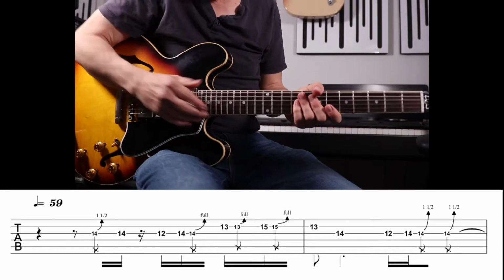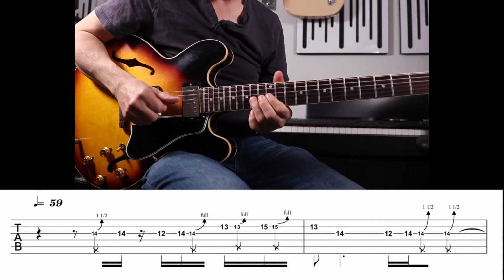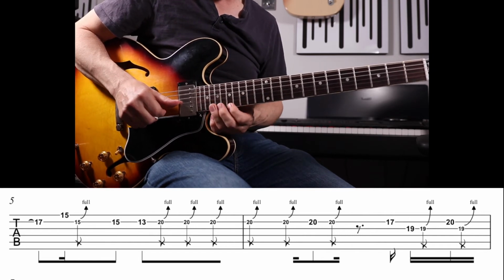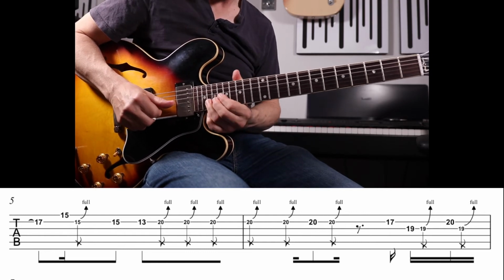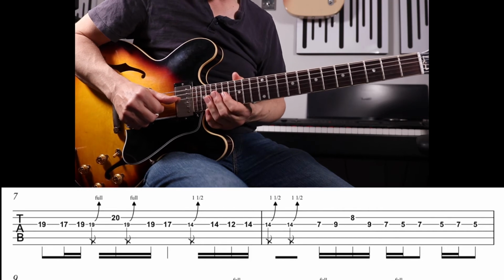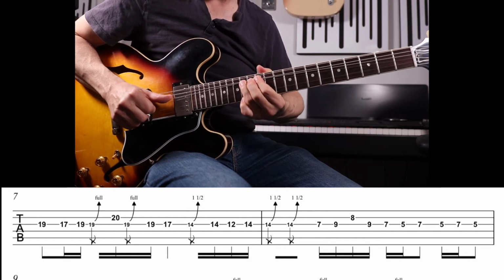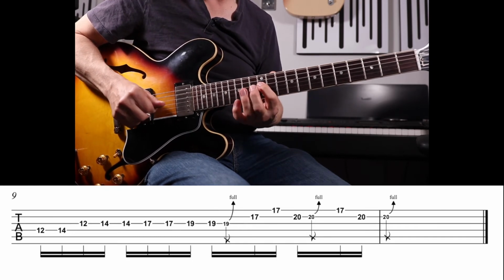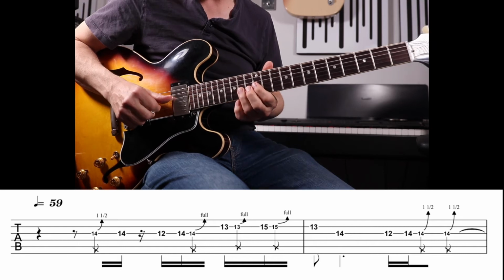While My Guitar Gently Weeps - Guitar Solo - Clapton vs Prince - Guitar Lesson with TAB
Following the release of the Directors cut of the version of "While My Guitar Gently Weeps" from the 2004 Rock and Roll Hall of Fame performance featuring Tom Petty, Jeff Lynne and Steve Winwood...showing extra footage of Prince's epic guitar solo, I decided to learn the original Eric Clapton Solo and compare the 2 solos. sort of!! I also play my own version and go over the Clapton solo step by step with TAB.

I also tell the story about Prince maybe being transported in a flight case!

0:00 Intro
0:34 Clapton Solo
1:11 Prince Solo
1:49 My Solo
4:01 Solo Comparison
4:48 Clapton/My Dad anecdote
5:42 Prince Flightcase Story
7:12 Step By Step Clapton solo with Tab